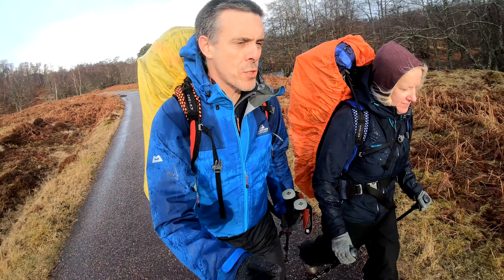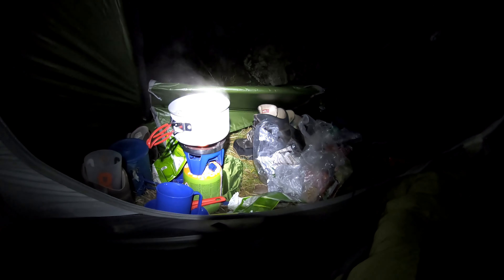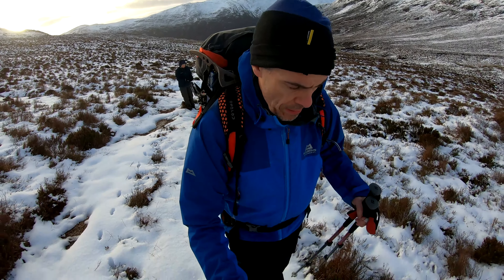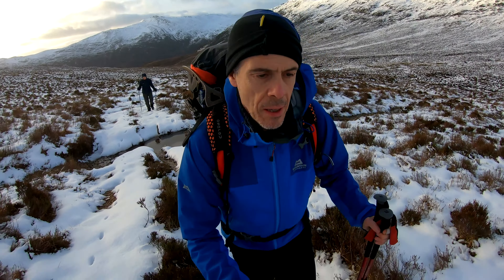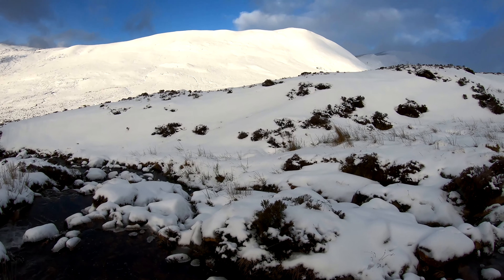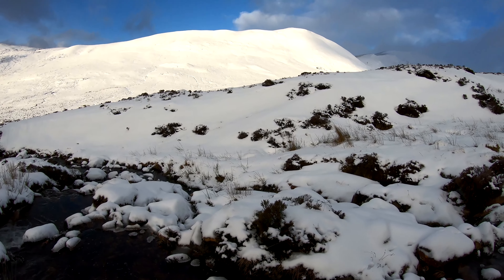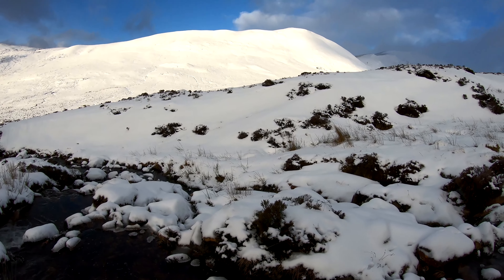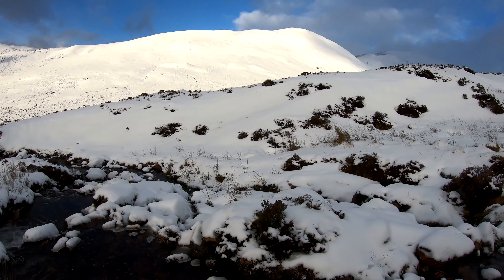Winter walk and overnight wild camp in Glen Strathfarrar. Great winter conditions + fantastic views.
An overnight winter trip to Glen Strathfarrar one of the prettiest glens in Scotland. We walked up the private road for about 8 miles before finding a pitch for the night. Next day we ascended Sgurr na Ruaidhe, one of the Strathfarrar 4 munros. We planned to do more but some deep snow and ice slowed us down, plus poorer weather was approaching. Next morning we walking out in changeable conditions, but we had an opportunity to see this wonderful, colourful, quiet Scottish glen.